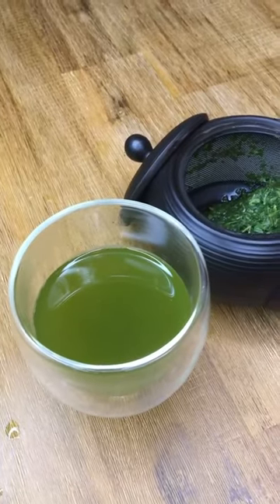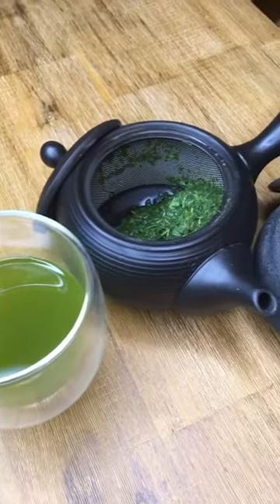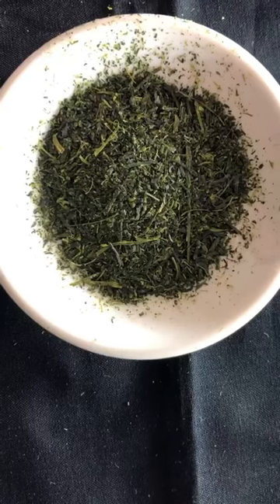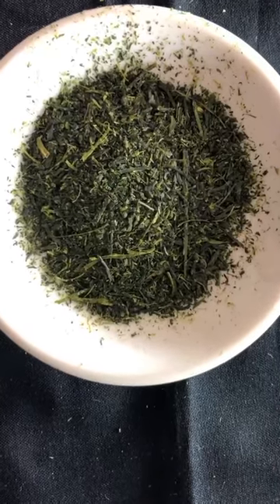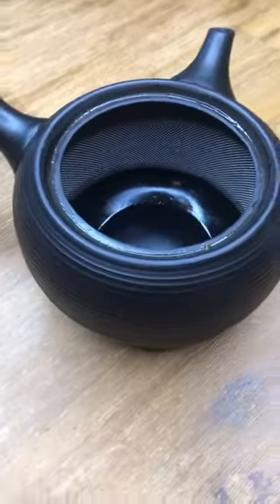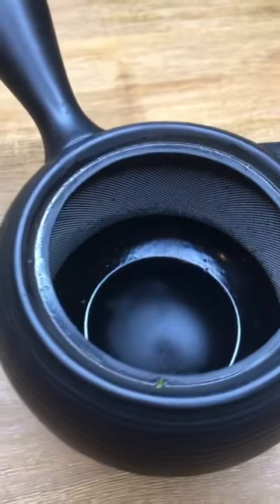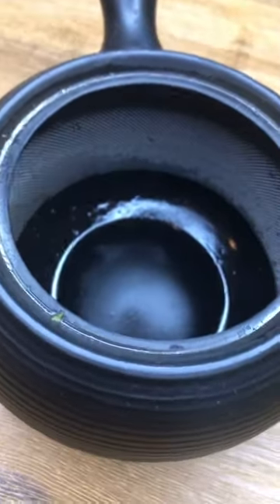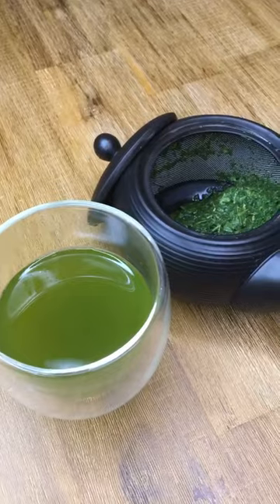Fukamushi teapot! 🍵 greentea japanesetea japanesegreentea #